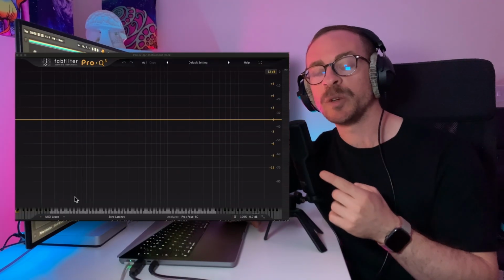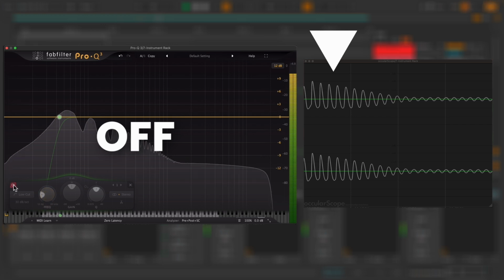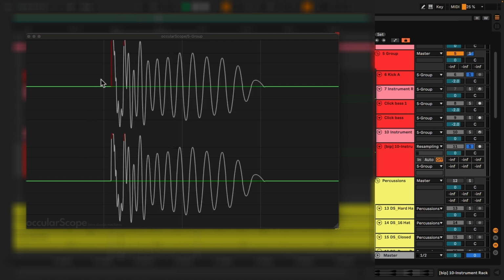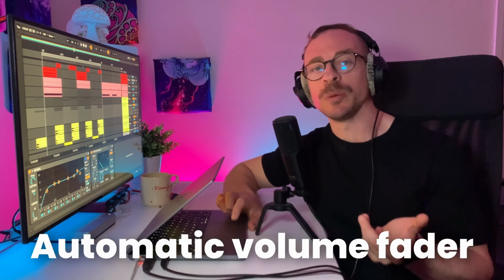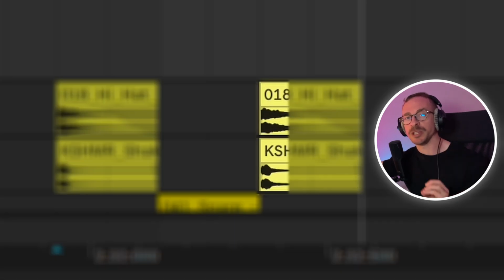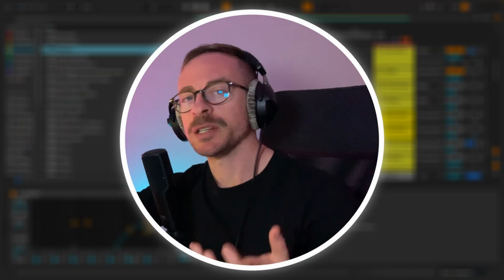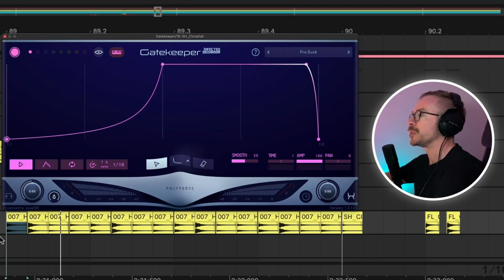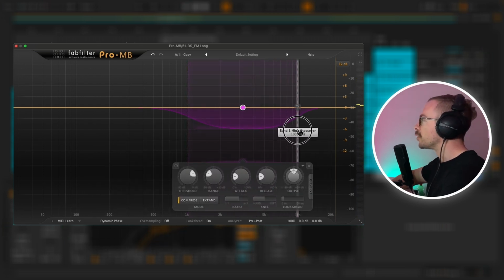5 Psytrance Mixing Tricks You NEED to Know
✅ Go from Average to a Pro mix in a weekend

In this video i'll teach you 5 mixing techniques, using 5 different mixing tools, from Eq and compression, to advance techniques such as bass mixing, and multi-band compression.
00:00 Intro

00:26 Technique 1
02:19 Technique 2
03:33 Technique 3
07:04 Technique 4
08:41 Technique 5